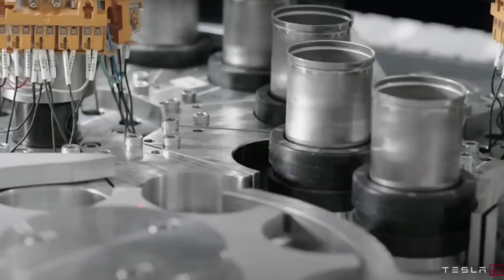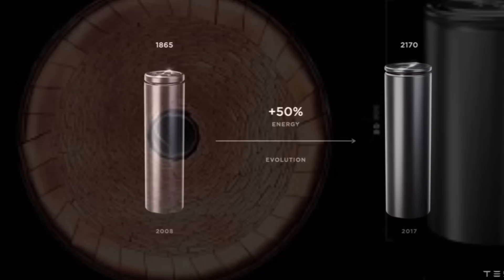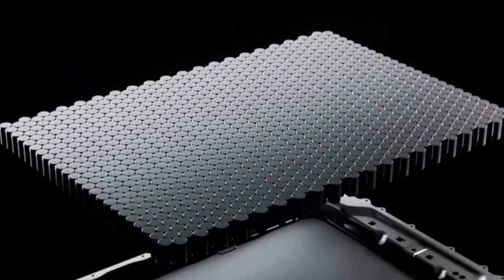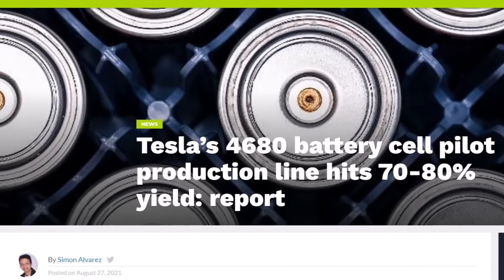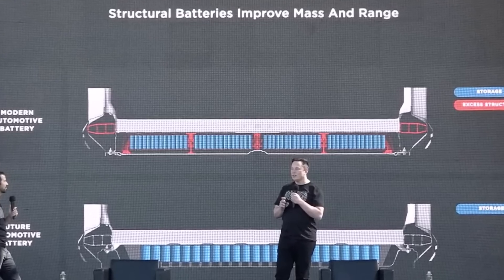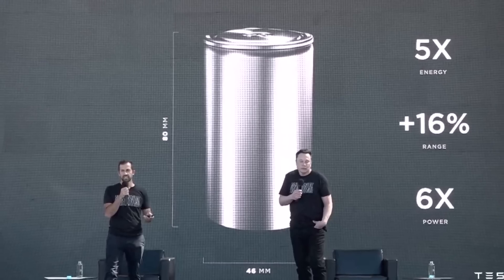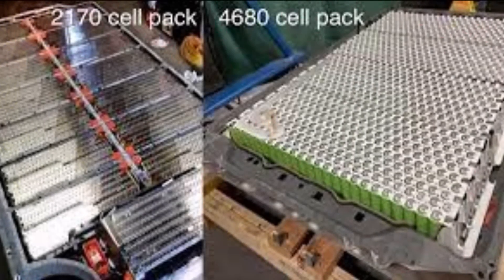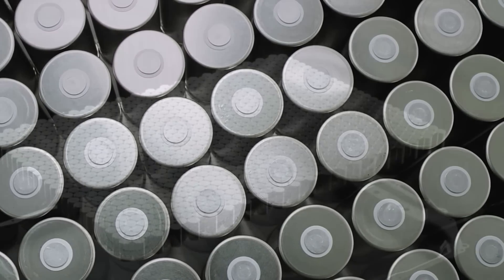HOURS AGO! Tesla 4680 Battery Cell Pilot Production Line Hits 70-80% Yield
Citing sources familiar with the matter, Tesla investor and host of YouTube’s Hyperchange channel Galileo Russell recently shared some details suggesting that Tesla may have hit some breakthroughs with the production of the 4680 cells. (See more

According to Russell, the production yield of the 4680 cells has reportedly risen to about 70-80%, up from just about 20% last year. This means that a decreasing portion of the 4680 cells produced today are seeing issues, and Tesla’s pilot battery line at Kato Road is starting to close in on the acceptable yields of factories like Giga Nevada.

"While the delays in the 4680 cells appear to have affected the rollout of products like the Cybertruck and the Semi, it is starting to become evident that Tesla is about to hit some respectable battery output from its pilot line in California," concludes Simon Alvarez of Teslarati. He says thankfully, Tesla has already initiated some contingencies that address the 4680 cells’ delays. The production of the Model Y in Giga Berlin and Giga Texas would be launched with 2170 battery packs, for example, at least until the 4680 cells are available.

Over the past few months, we’ve reported a significant amount of information about comparisons between the 18650, 2170, and 4680 battery cells as well as Tesla battery cell secrets explained by well-known and highly regarded experts in the field of EV technology.

Of especial interest was the evolution of the 4680 battery cell that was expected to be a natural upgrade for models carrying its predecessor 2170 battery cell as explained in these very informative videos providing 4680 updates of Tesla’s next-generation battery cell.

In the meantime, the popularity and interest in Tesla vehicles powered by these battery cells have grown significantly as performance reports demonstrated how well the 4680 battery performed in a multi-vehicle EV race against Tesla competitors; and, an outstanding show of what a modified Model 3 Plaid can do in an uphill race on Pikes Peak.